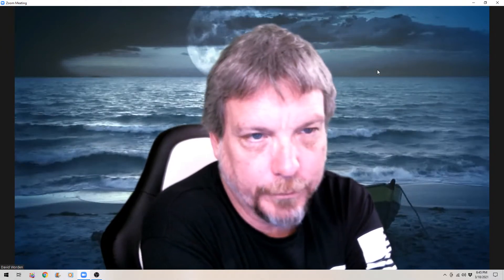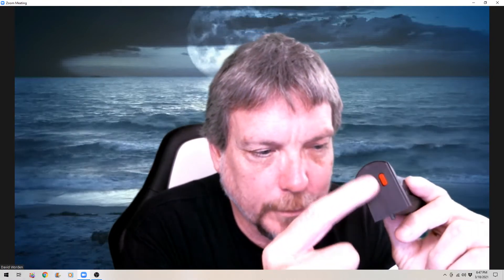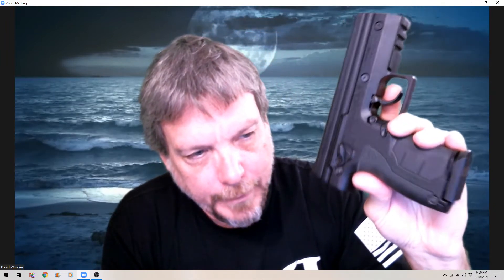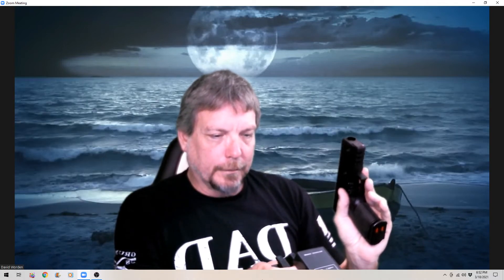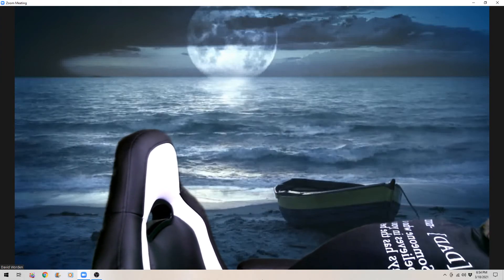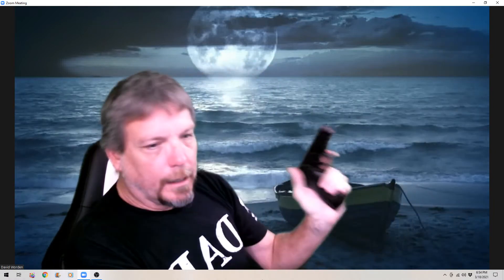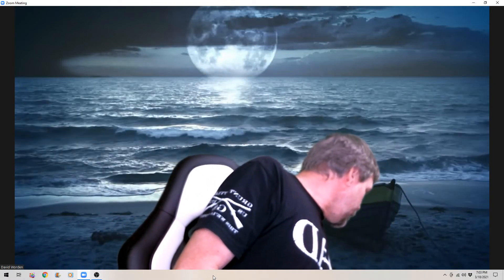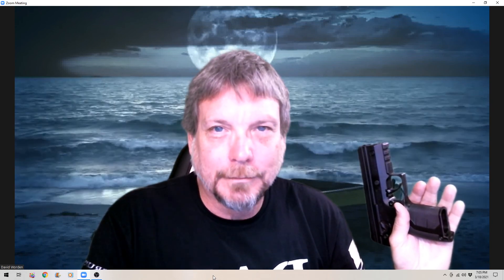Byrna HD review and velocity test